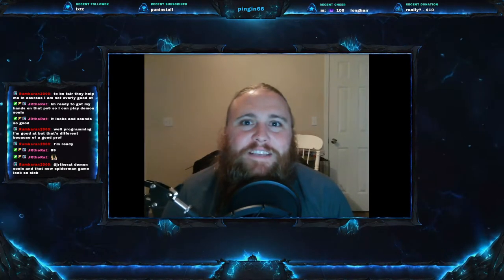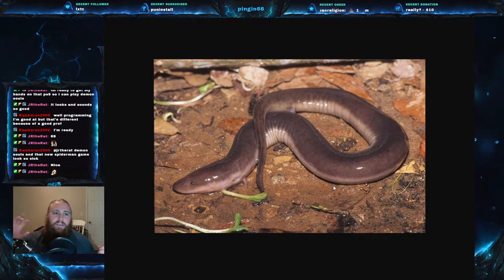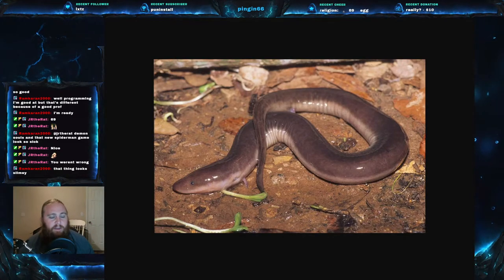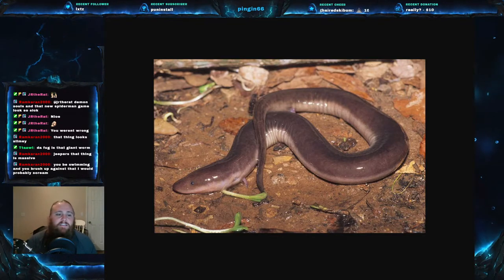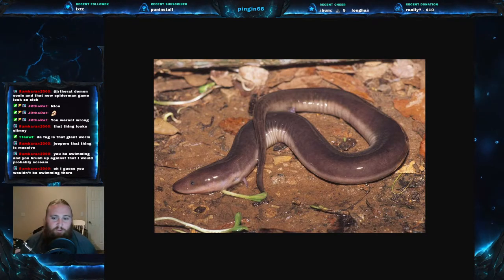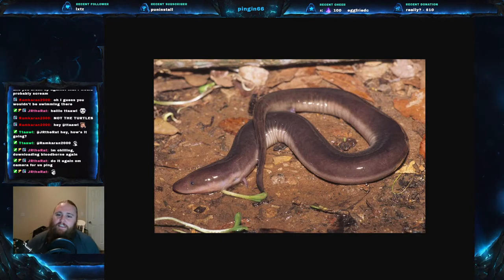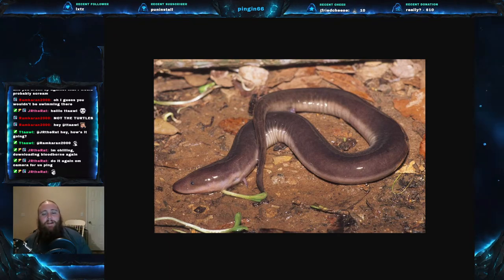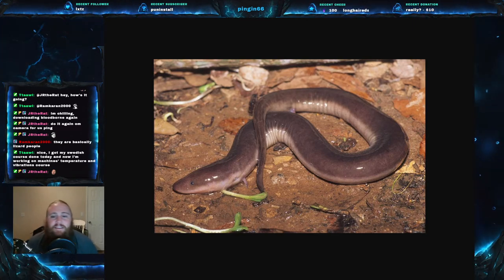Herp Monday #5 - Three Toed Amphiuma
Welcome everyone to Herp Monday #5!  This weeks Herp is the Three Toed Amphiuma, the owner of the worst bite I have ever recieved! I decided to try something new and put some background music in!  Let me know what you think of if I should put something else besides music! And please be safe out there!  If you would like to come hang out on twitch, please come